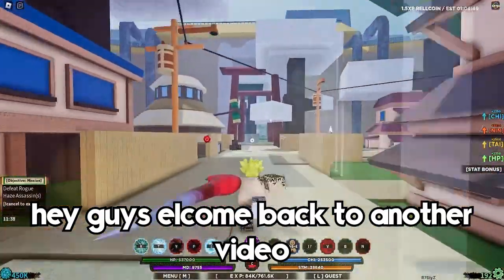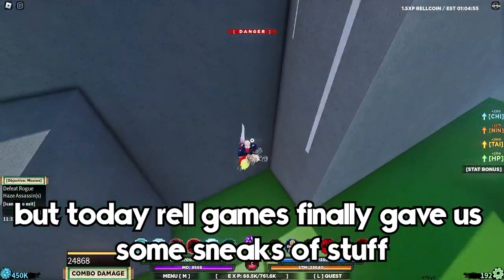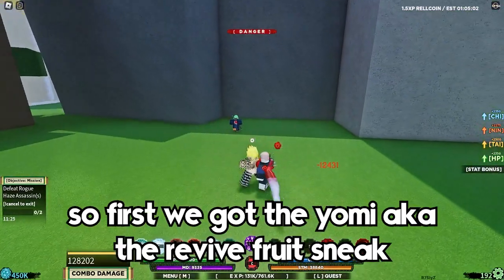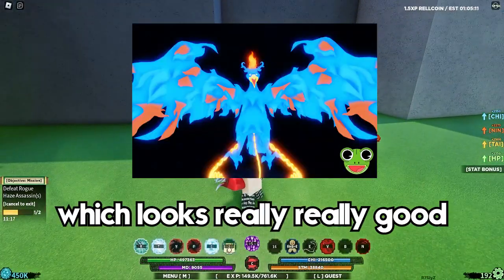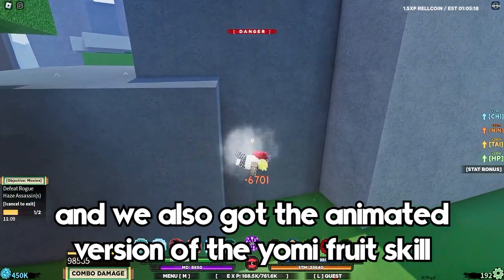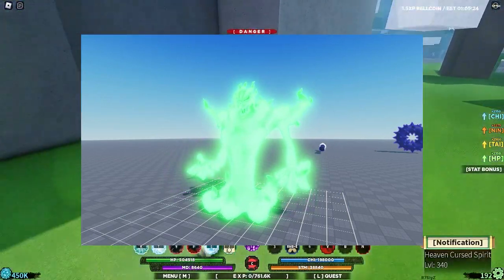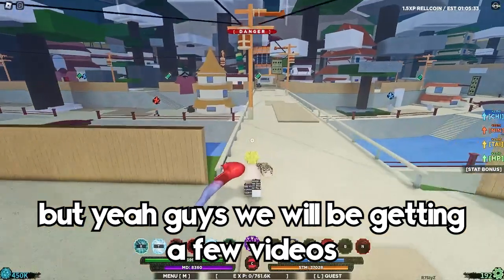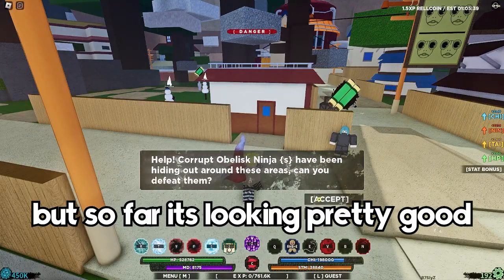RELL Seas Sneak Peeks #1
rell seAs